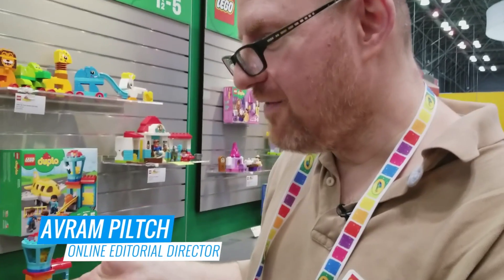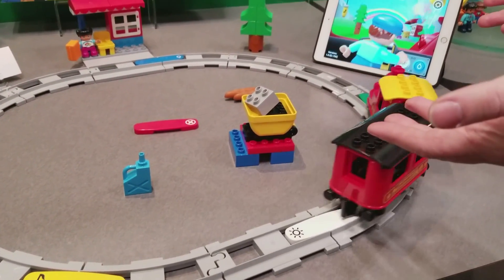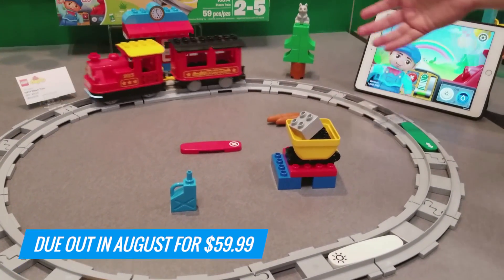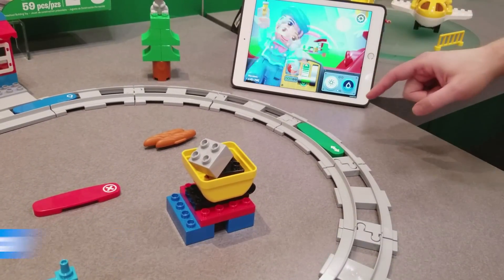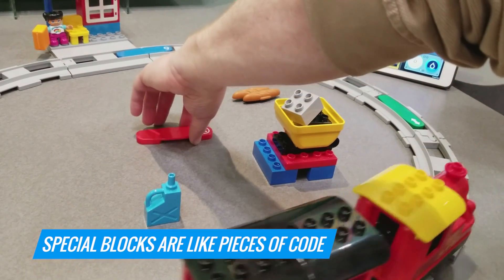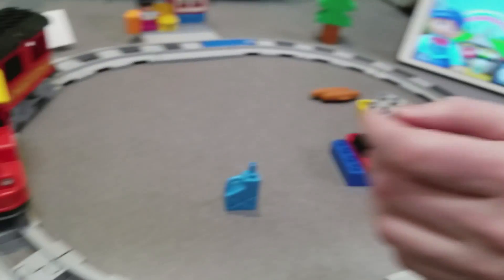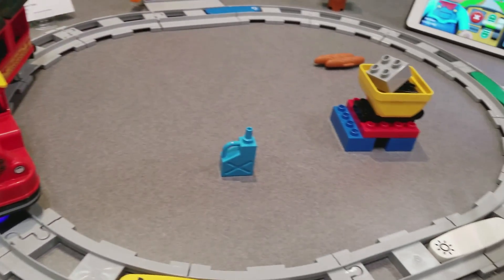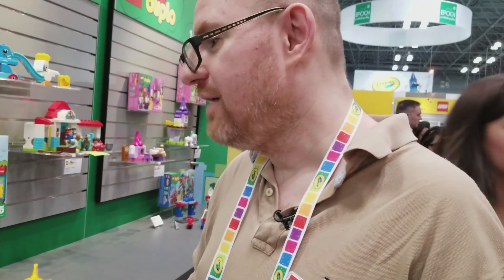Lego Duplo Steam Train Teaches Two Year Olds to Code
This app-enabled train set responds to command blocks, teaching young kids a basic programming principle.  This is one of our favorite toys of Toy Fair 2018